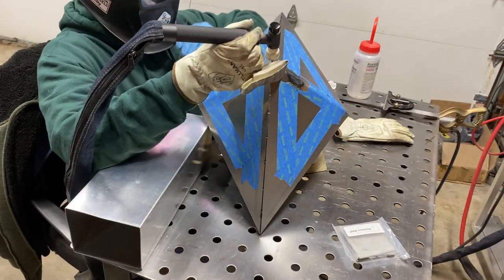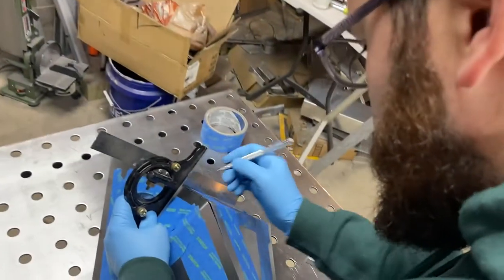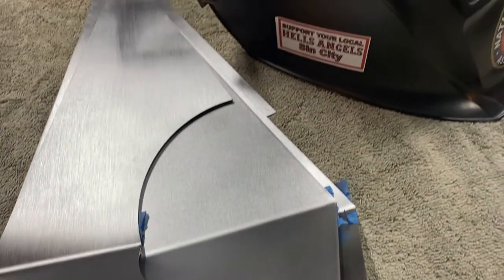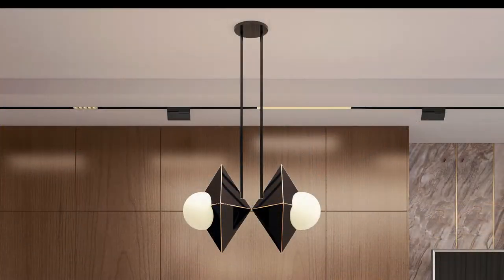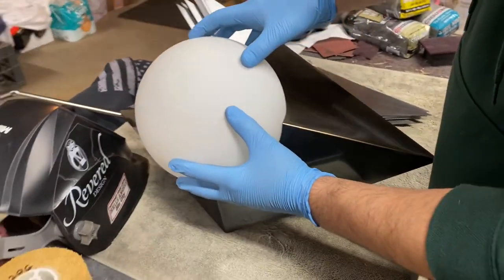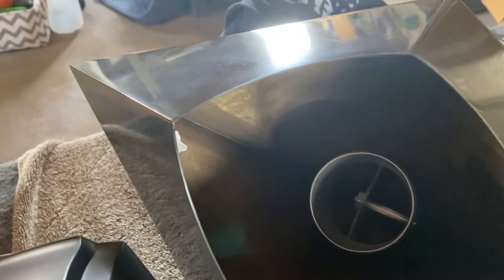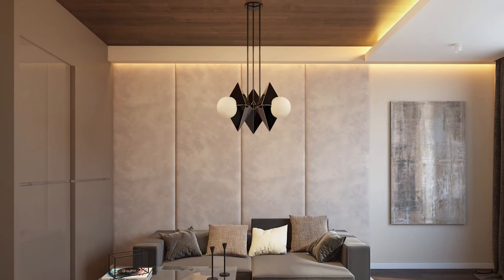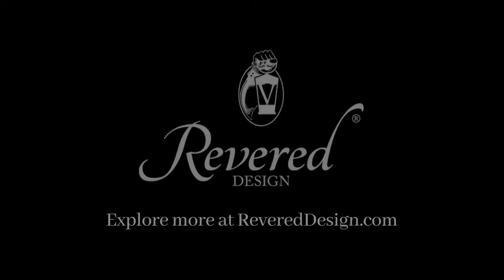Revered Design - Rhombus Pendant Fixture - Launch Pad | WantedDesign Manhattan 2022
An in-depth look at the inspiration and journey behind the Rhombus Pendant Fixture which will be showing at Launch Pad in May 2022.